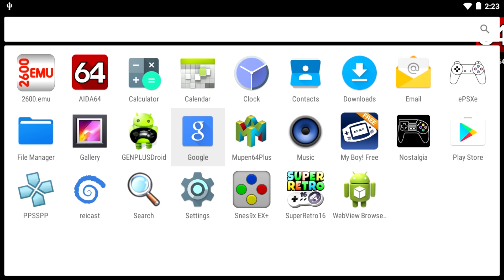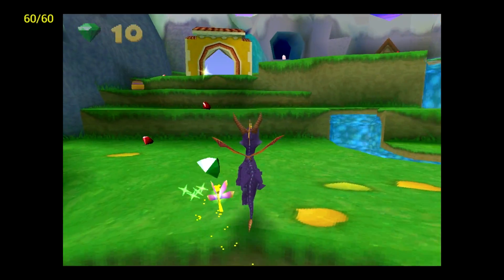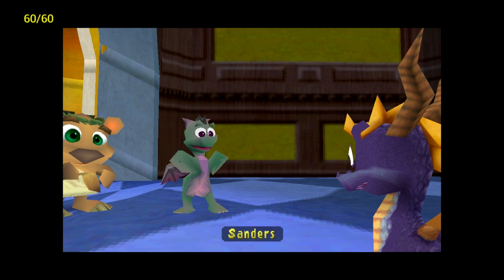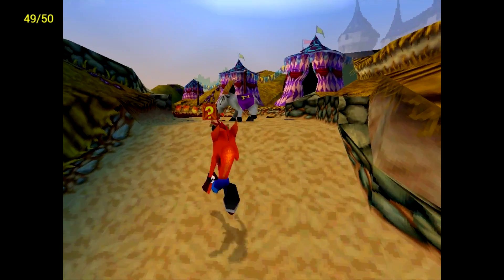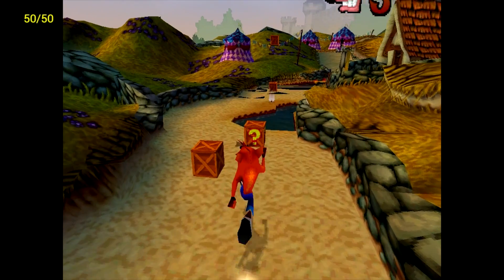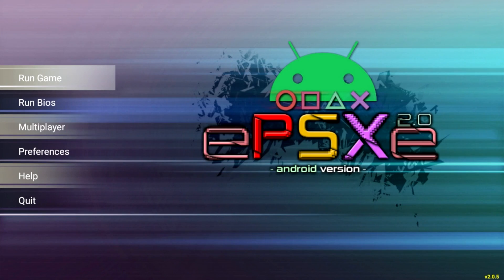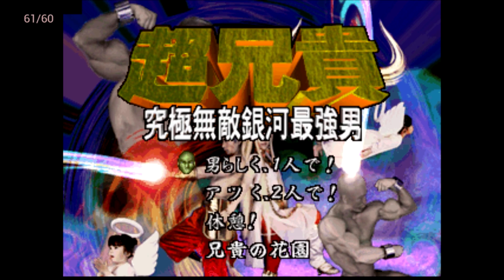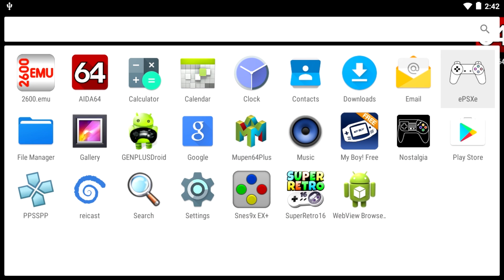Android On Raspberry Pi 3 PlayStation Emulator Test Android 6.0.1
GAMES USED IN THIS VIDEO-
1. Crash Bandicoot 3
2. Spyro Year Of The Dragon
3. Tekken 3
4. Cho Aniki